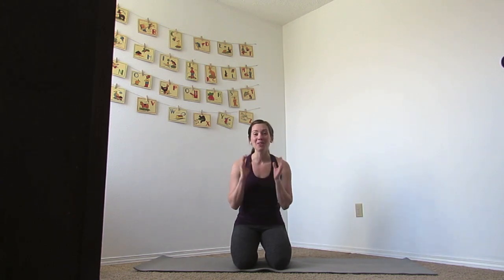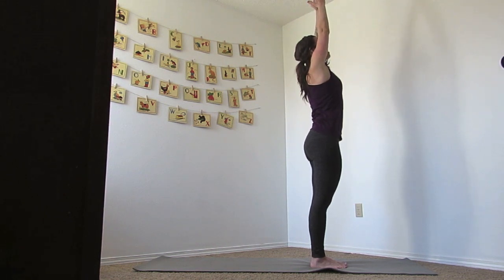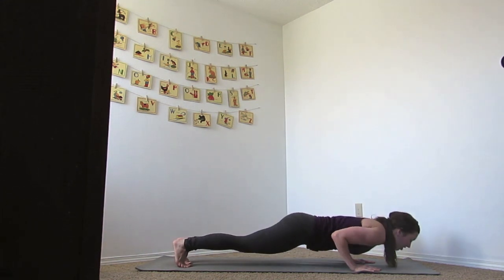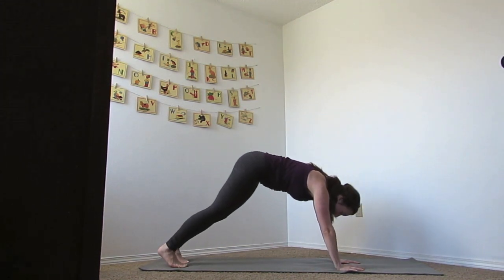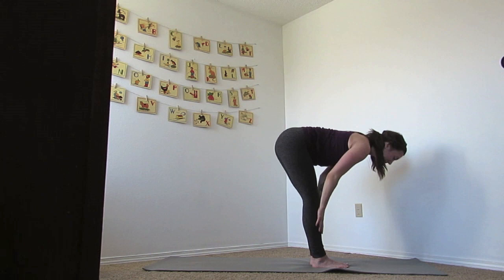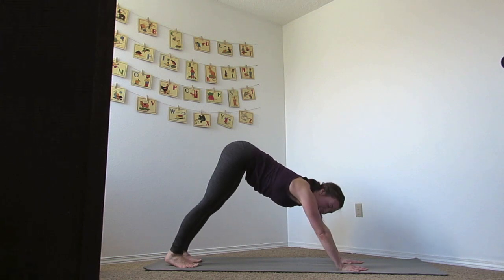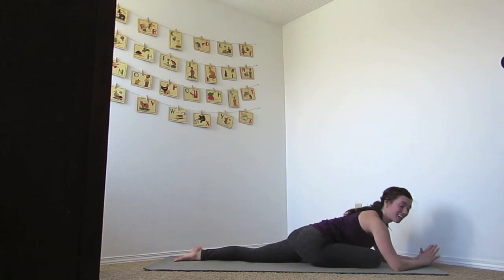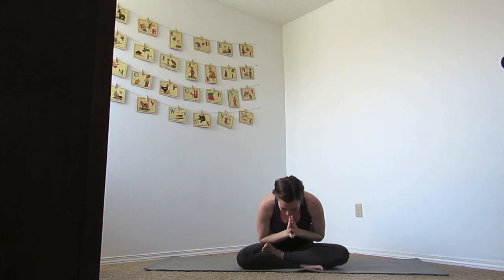Full Body Cardio Yoga Flow Fitness Yoga Workout (30 minutes) | Fit Mama Real Food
Join me in this 30 minute Full Body Cardio Yoga Flow Fitness Yoga Workout that is perfect to heat up the body!  Build strength while moving through this fitness yoga flow with your breath.